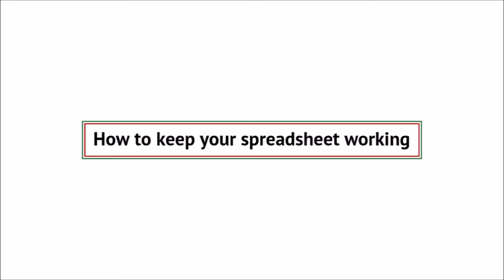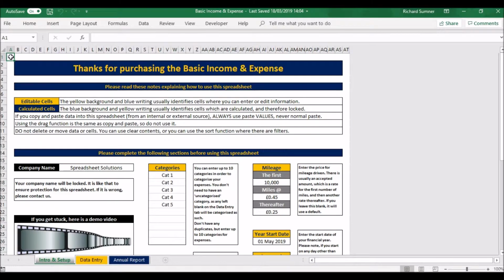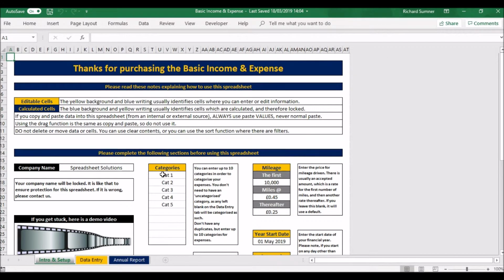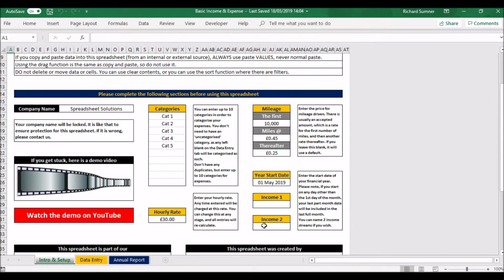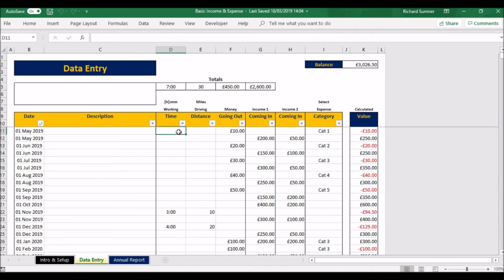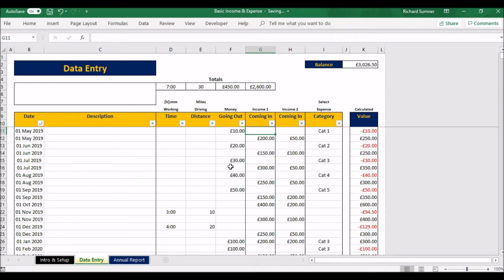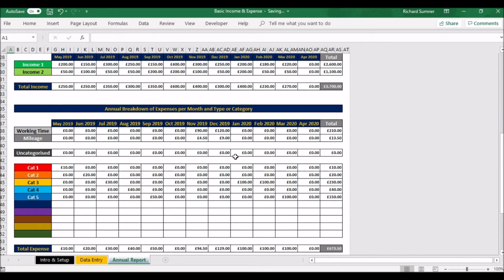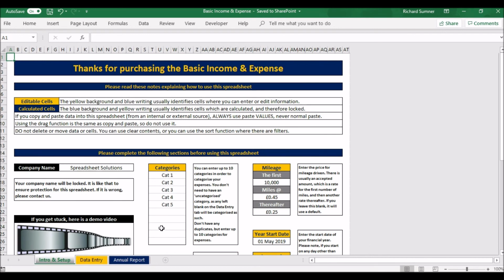Basic Demo - Basic Income & Expense